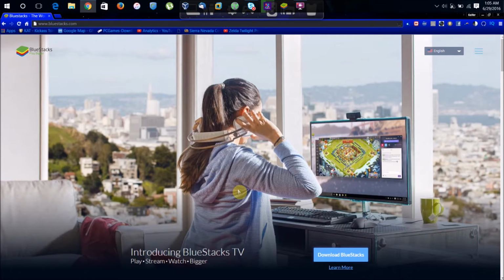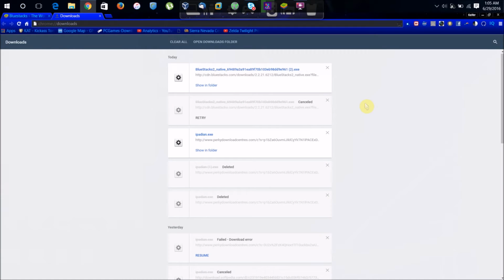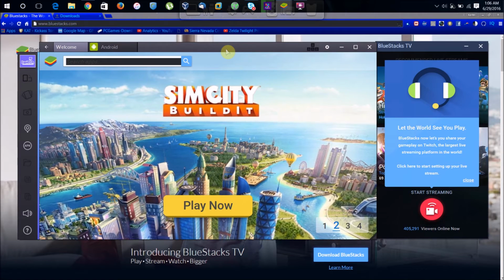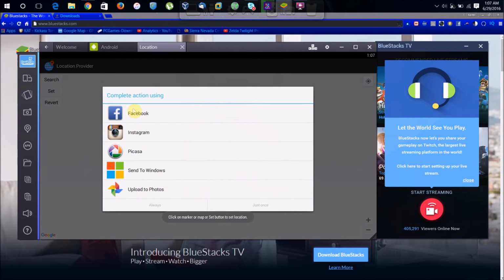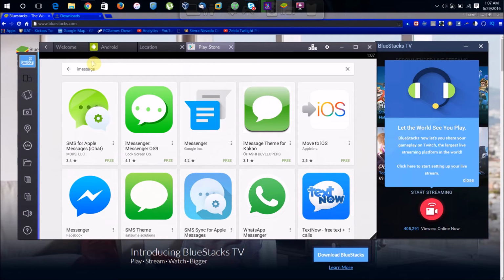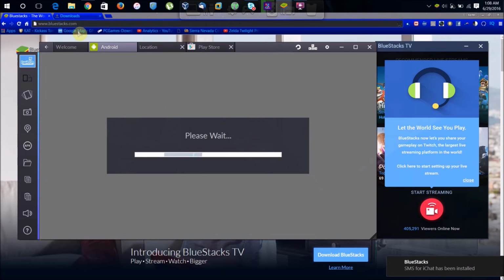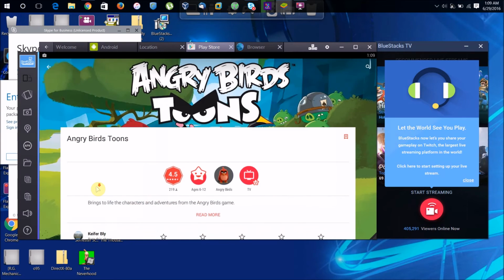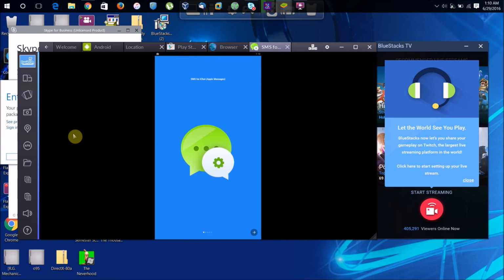How To Run Android and iOS Apps + iMessenger on Windows PC or Mac OS X (Bluestacks)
BlueStacks vs Andy - The best Android emulator on PC
Android Authority
1 year ago499,469 views
Written Companion Join us as ...

vidIQbasicAndroidAuthorityAndroidBlueStacks (Business Operation)Emulator (Software Genre)Personal Computer (Video Game Platform)Android (Operating System)Video Game (Industry)Android appsAndroid emulatorAndroid on PCAndroid on MacAndroid on LinuxMac OS (Operating System)best Androidbest Android emulatorModern Combat 5Clash of ClansSupercell (Video Game Developer)
 7:34
1.2K64
0.56%ER
Bluestacks Tutorial: How to get your Android apps running on Bluestacks.
Raw Castle Clash
2 years ago230,083 views
This video will show you how to get your Castle Clash account up and running on Bluestacks ( or any other app). VERY EASY TO ...

vidIQbasicBluestackshowtocastleclashandroidinstallplaystoreCastleClashBossHereBeMonstersMonsterHeroHerosHeroesThunderGodPaladinDruidCupidRollRollingGemsBaseSandsevenRawtismHowTof2pp2pReaperSuccubuslegendslegendaryBuyingStrategyRaidsArenaShardsIggGamerGameHBMsolobossfighteventfighttalentssetupworkingBluestacks setuphow to get castle clash on bluestackshow to play android on bluestackshow does bluestacks workBluestacks tutorial
 6:48
Bluestacks 2 - Install and Review!! Play Multiple Android Games at the Same Time!
bigedude33
6 months ago93,643 views
So, I used Bluestacks in almost all of my mobile gaming videos, so I decided to upgrade right away!! (This is NOT a promoted ...

×Upgrade to view insights on all videosUpgrade Now!
 4:31
How to Install Bluestacks On Windows 10
ProgrammingKnowledge2
7 months ago29,058 views
Searches related to to Install Bluestacks On Windows 10 how to install bluestacks on windows 8 without graphic card how to ...

 9:32
Tutorial How to Install Bluestacks On Windows 8.1 NEW
Errys Wiskan
2 years ago842,801 views
THIS IS FOR WINDOWS 8.1 Tutorial How to Install Bluestacks on Windows 8.1 1. Download ...

 7:01
How To Install ShowBox & BlueStacks On Your PC!
SD Electronics
10 months ago47,552 views
Here is full video on how to install BlueStacks & Shobox.apk BlueStacks Download Showbox.apk ...

 2:55
How to Make Bluestacks Run Faster on Your PC!
Valvze
1 year ago104,834 views
This is a quick tutorial on how to make Bluestacks Faster on your PC.

 7:18
BlueStacks 2 - Download & Install Now on Windows PC - Setup & Apps Installations!
Waqar Khan
6 months ago56,494 views
Hey Guys in this video i am going to show you how to download and install newly released BlueStacks 2 in Windows PC, and how ...

 3:50
How to use bluestacks
Tomer Asher
4 years ago269,114 views
if you want to support me and discover a great sites: ...

BlueStacks
Active 1 week ago632 videos
Join 130 million people around the world playing top apps like Castle Clash and WhatsApp on PC and Mac. Our proprietary ...
CHANNEL Subscribe6,106
 3:55
How To Install BlueStacks 2 on Windows 10, 8.1, 8, 7 - [ 2016 ]
ruzzgraphics
5 months ago47,994 views
How To Install BlueStacks 2 on Windows 10: This is a tutorial on how to download and install BlueStack 2 on Windows 10, 8.1, 8, ...

 5:47
How to Root Bluestacks [2015]
Videoorchard
1 year ago648,784 views
Quick Tutorial on How to Root Bluestacks on Windows 8.1, Windows 8 or 7 ...

 3:38
How to download bluestacks on Windows 10!
GeneralPicturesTV
10 months ago44,905 views
I will be showing you how to download and run bluestacks smoothly!

 2:45
How to Install Whatsapp on PC without Bluestacks or Youwave[HD]
iTech
2 years ago1,127,196 views
I previously shared video on how to install WhatsApp on a PC with Blue Stacks App Player. Instead of having to install an emulator ...
4K

 9:46
BlueStacks App Player Richtig INSTALLIEREN! (März 2016) GERMAN
DoDo ́s World
3 months ago2,075 views
Hallo Leute, es ist ganz einfach. 1. Downloadet den Player hier: ...

 3:30
How to Download and Install BlueStacks APP Player
pinkunicorn53
2 years ago211,919 views
If you're ready to download the free and easy to use ...

 7:06
2016 como instalar bluestacks correctamente TODOS WINDOWS | Emulador de android
AlexGomez
1 month ago19,251 views
Como instalar correctamente bluestacks 2 en cualquier windows, como instalar android en windows.

 8:42
สอนลงโปรแกรม Bluestacks (อัพเดทใหม่2015)
jame TV Channel
1 year ago146,875 views

 7:13
How to Make BLUESTACKS Run Faster on Your PC! (2016 EDITION)
Valvz